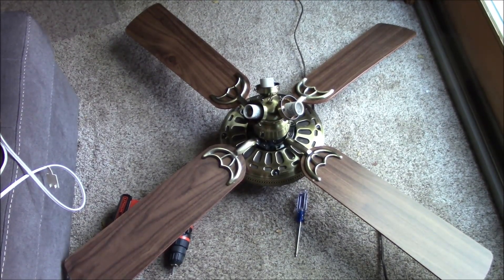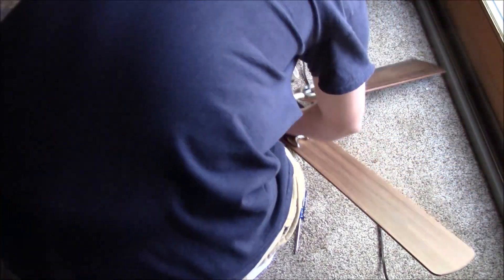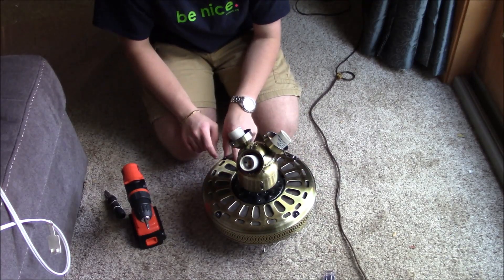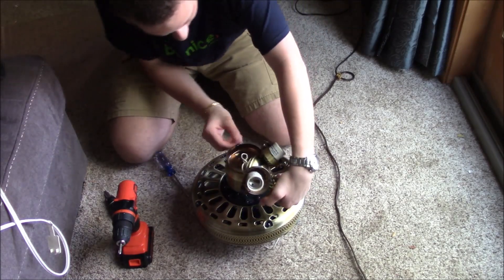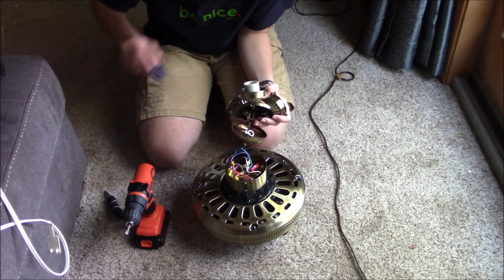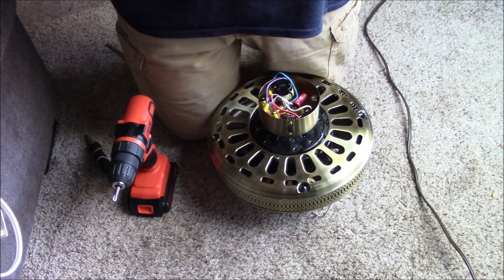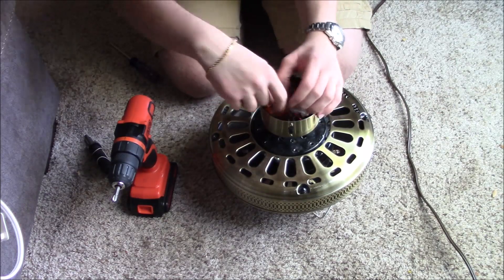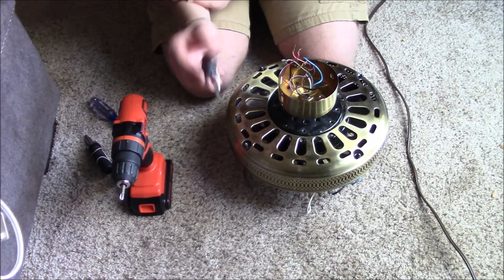Ceiling Fan Tear-Down 101: What To Keep And What To Scrap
An informational video for ceiling fan tear-down.